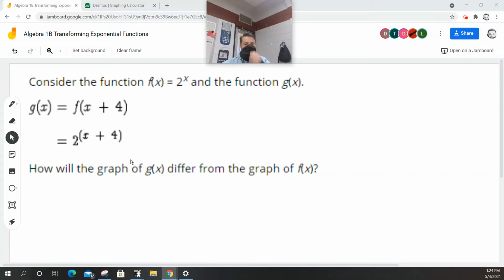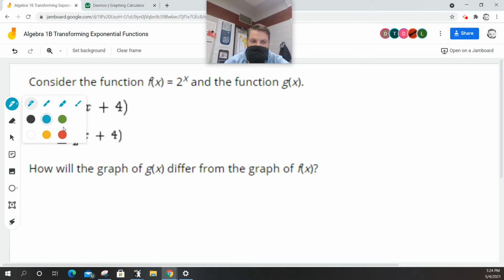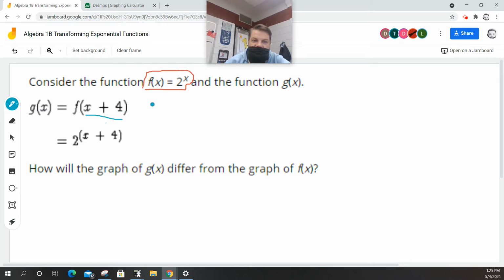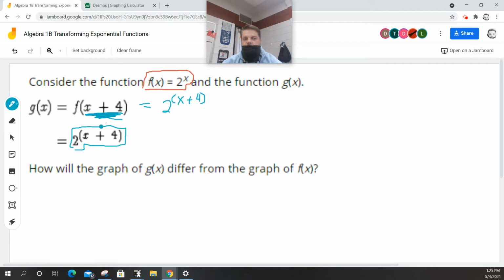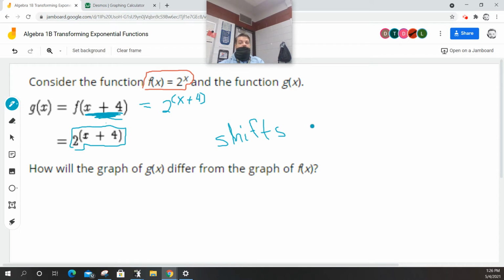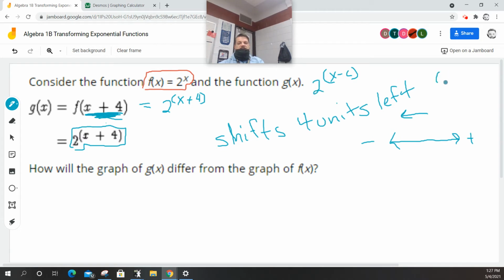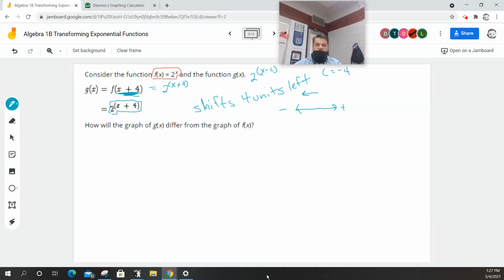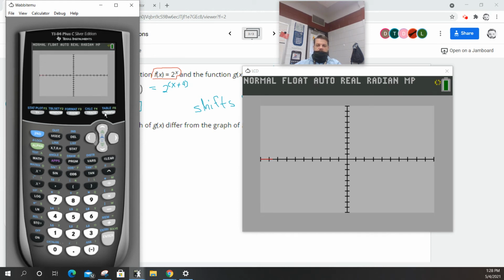Algebra 1B Transforming Exponential Functions Example 3